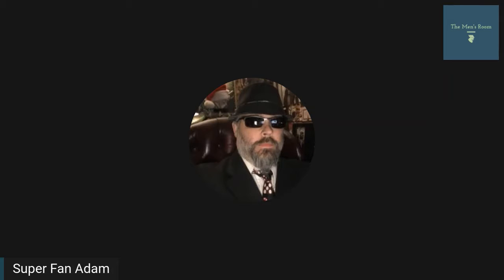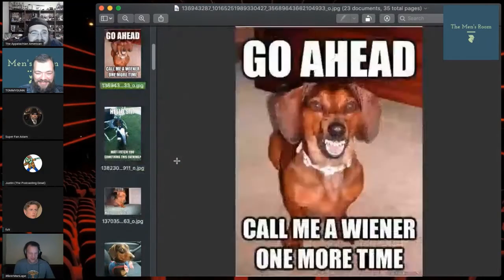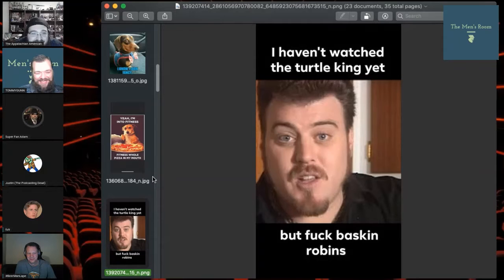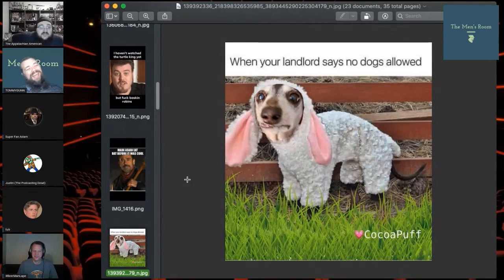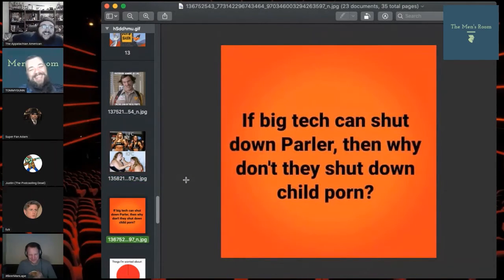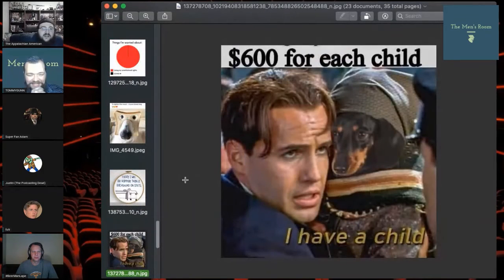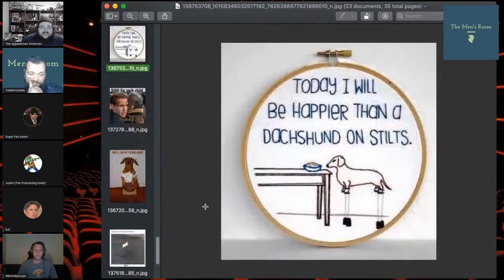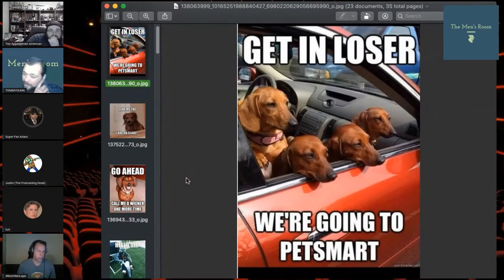THE MEME OF THE WEEK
FUNNY MEME OF THE WEEK